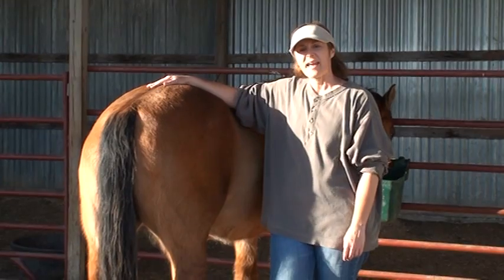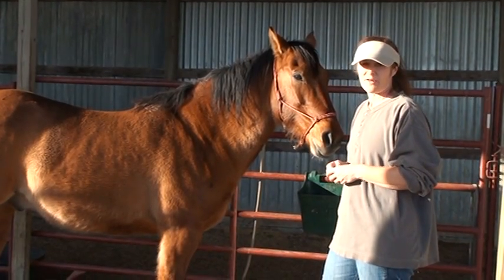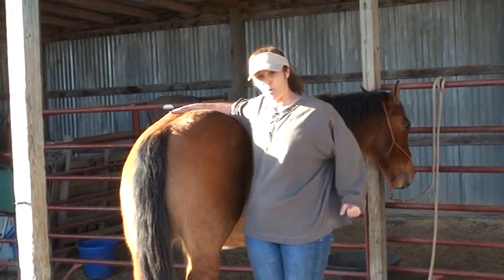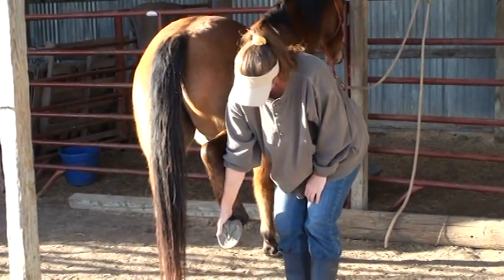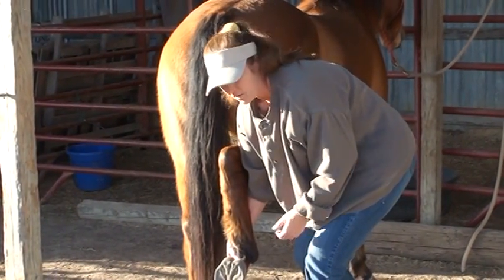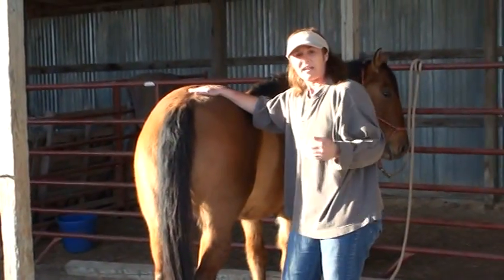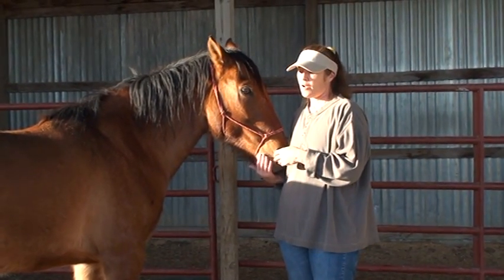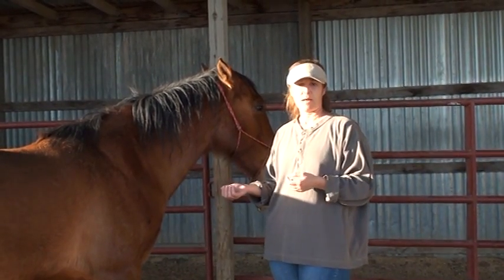Horse Hind Leg Handling Safety - Equine Bodywork Tips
Keeping you and your horse safe while handling the back legs should always be in the forefront of your awareness.  Here are some tips to keep in mind when your are performing hind leg stretches or moving around the hind end. Equine massage tips for hind leg stretching safety.  Heavenly Gaits Equine Massage